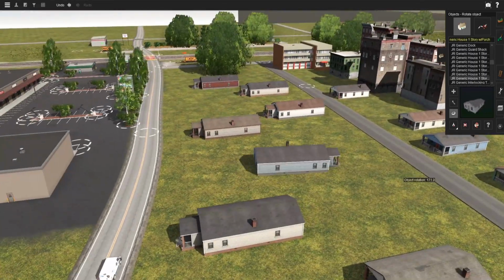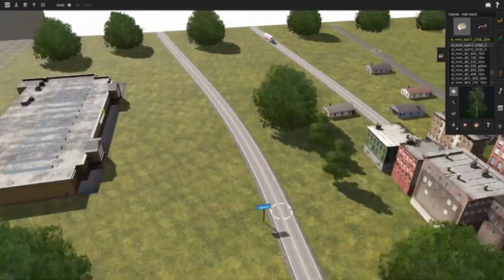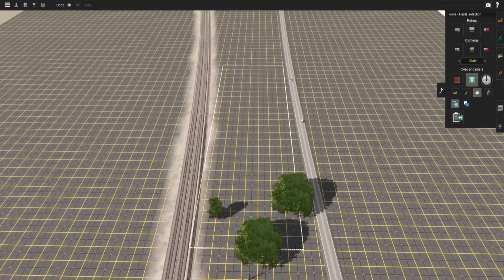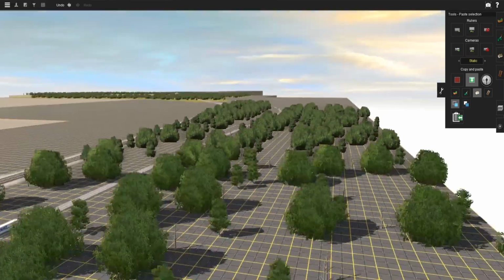Trainz Railroad Simulator 2019 | Southeast Georgia | Ep 2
"Finishing Folkston"
In this episode we finish what we started on episode 1. The fun is just beginning.